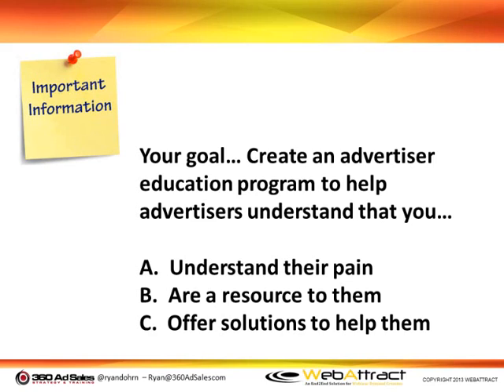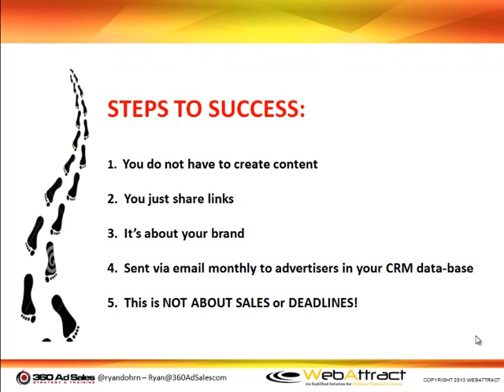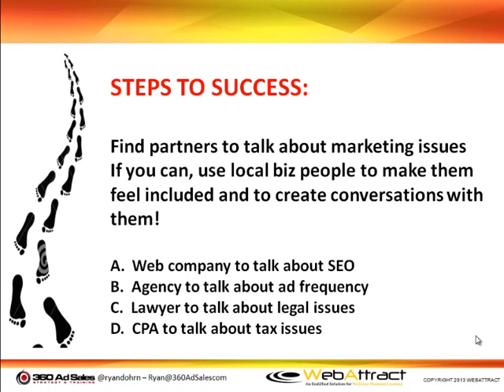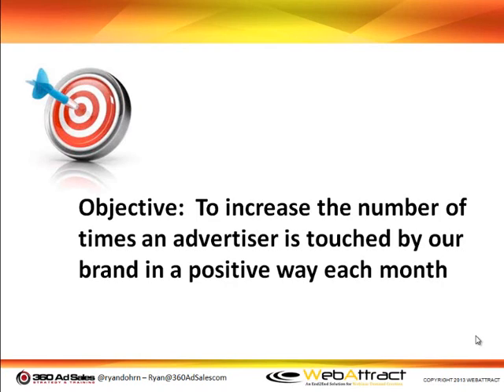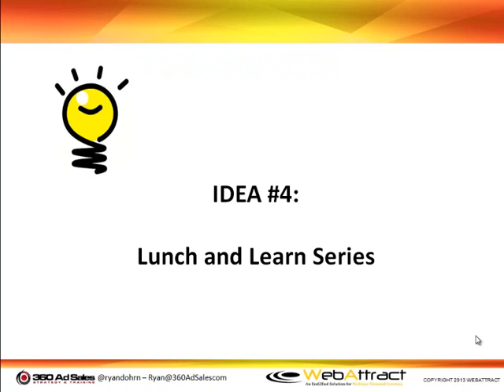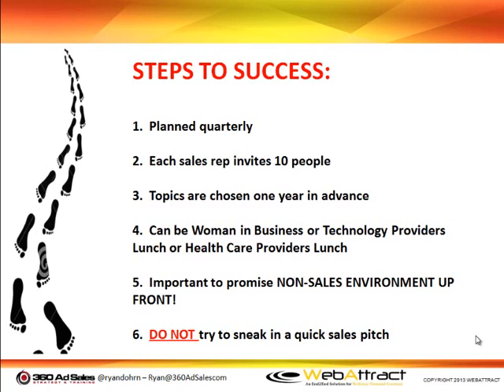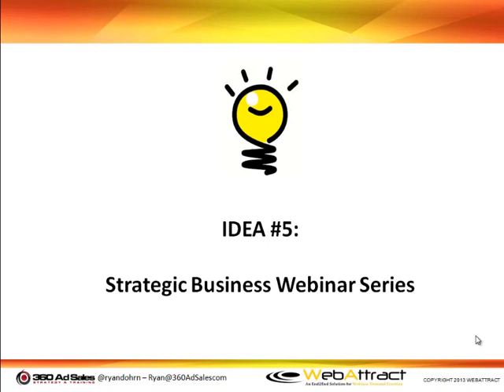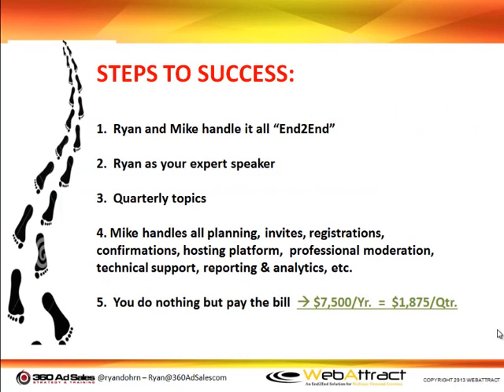5 Ways to Educate Your Advertisers in 2014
Advertisers do not buy what they do not understand. Period!
Advertiser education is critical to be able to sell digital to advertisers. Ryan Dohrn, internationally recognized media sales training expert shares 5 ways to take advertiser education to the next level with minimal investment of time, money and staff.